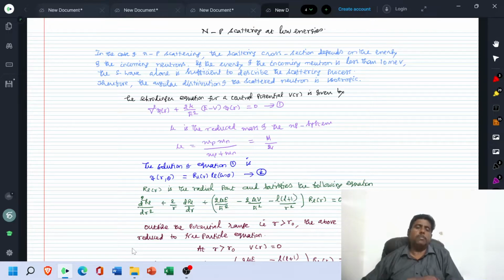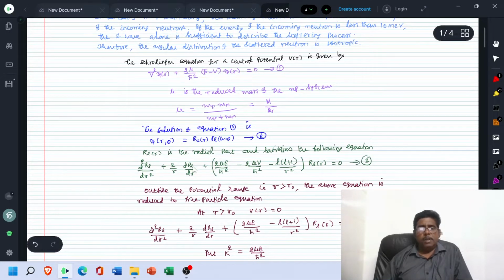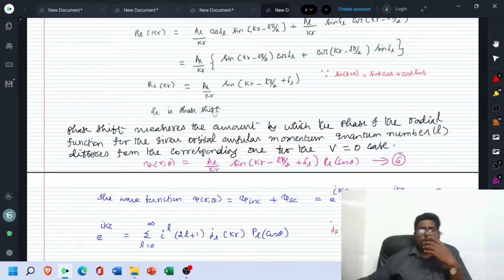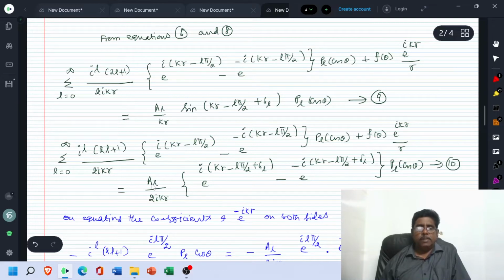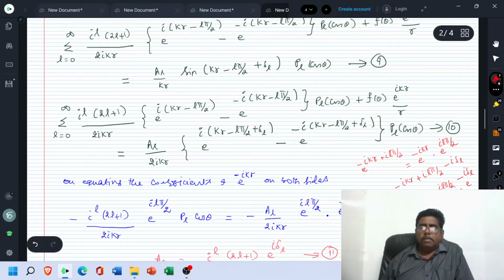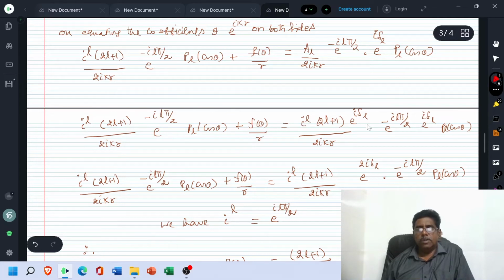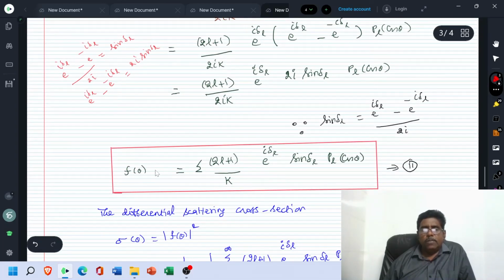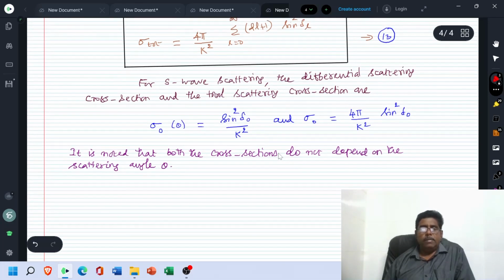n - p scattering